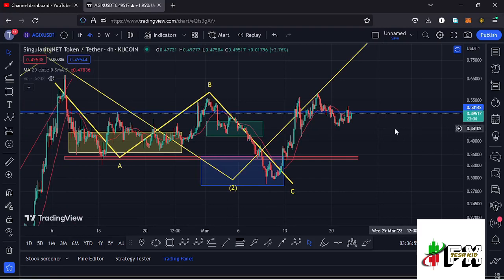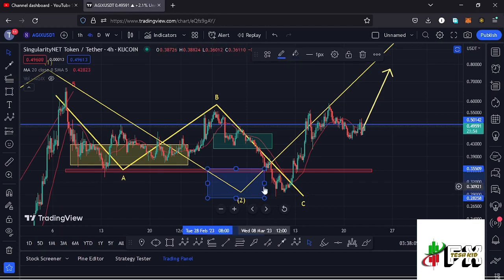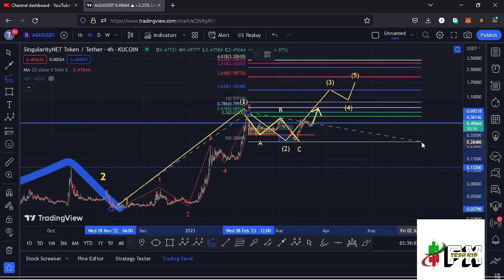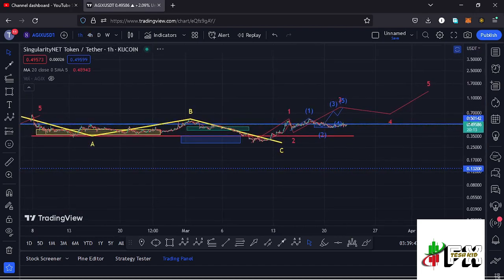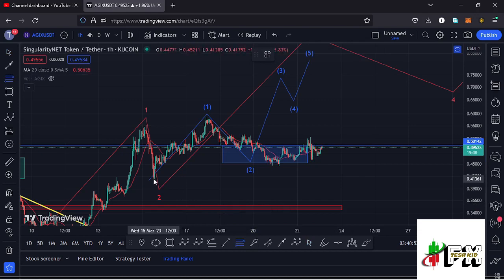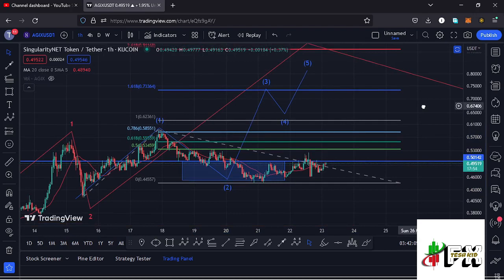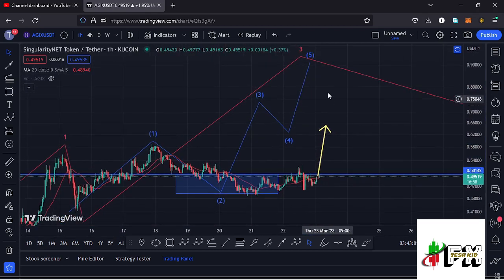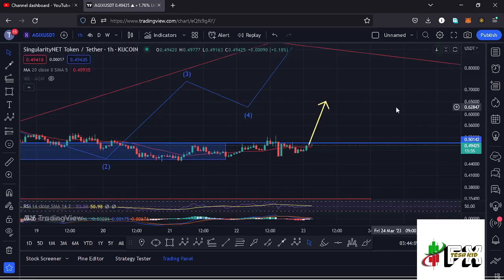🚨AGIX 99% OF INVESTORS WILL MISS OUT ON THIS [NEXT TARGETS]agix